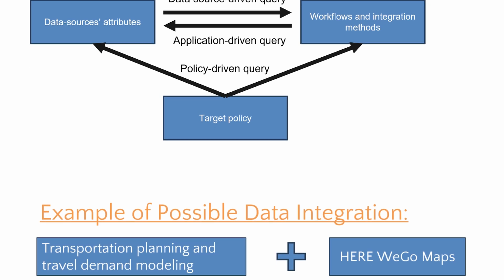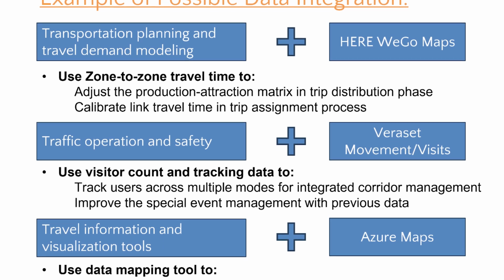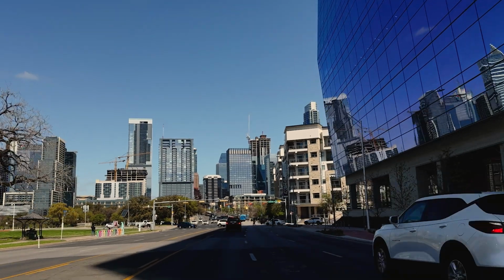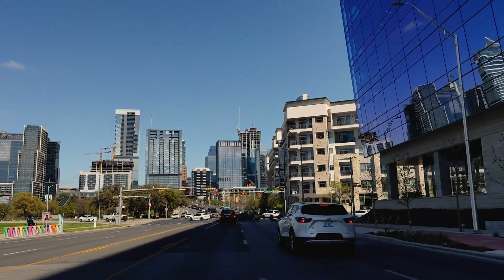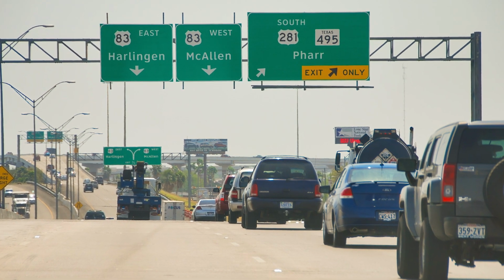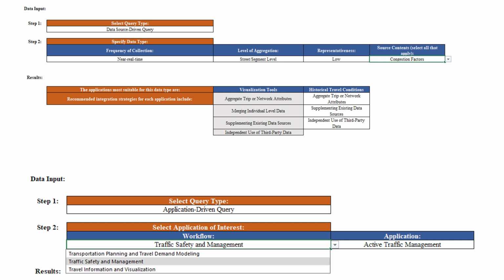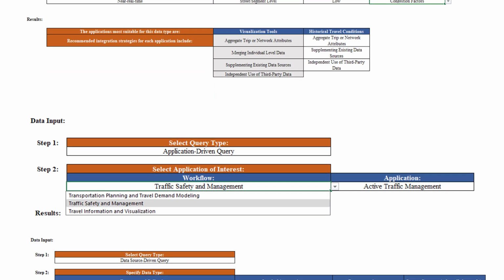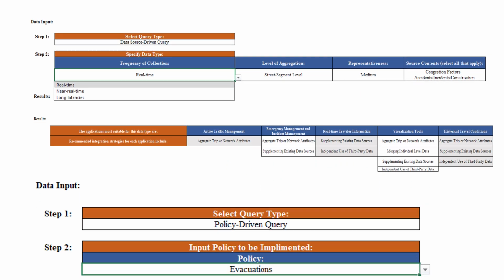Determine Feasibility & Methods of Incorporating Third-Party Traffic Data into Transportation 0-7149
With the increasing availability of third-party traffic and transportation data, government agencies are increasingly interested in how it can be incorporated into planning and operations. A Center for Transportation research team synthesized various sources of third-party data and TxDOT’s current workflows in transportation planning, traffic management, and visualization capabilities that can benefit from their incorporation. The team also designed procedures for implementing proven technology (as determined through this research) that integrate third-party data sources within a range of TxDOT work environments.